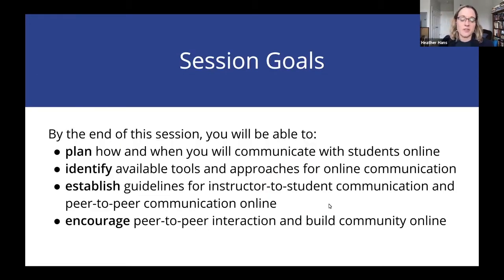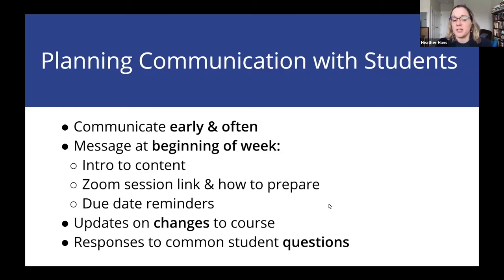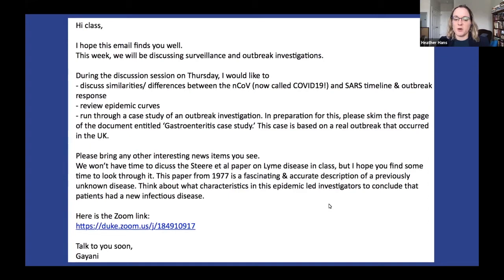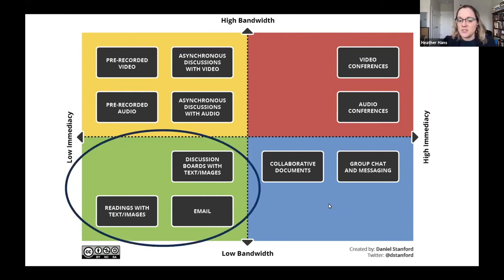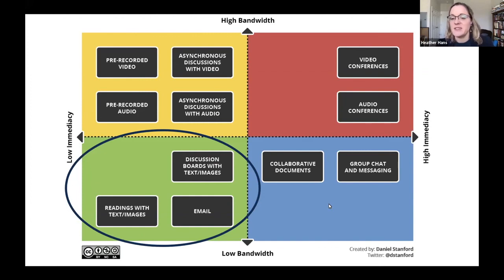Intro to Best Practices for Asynchronous Communication